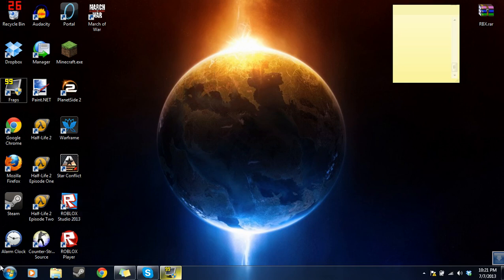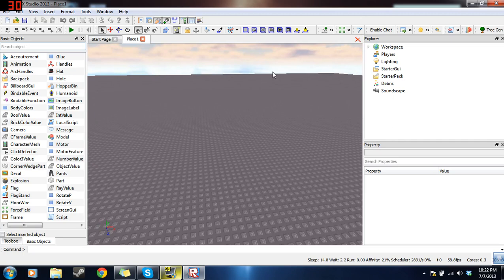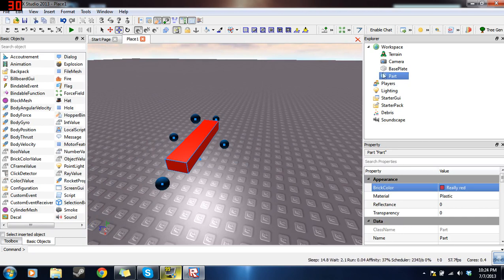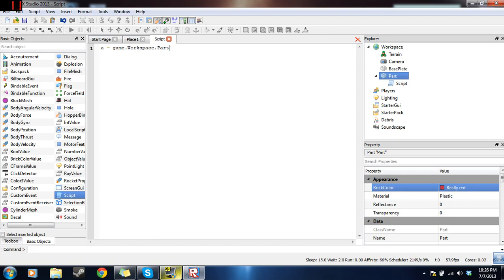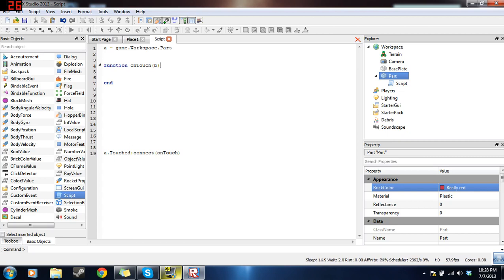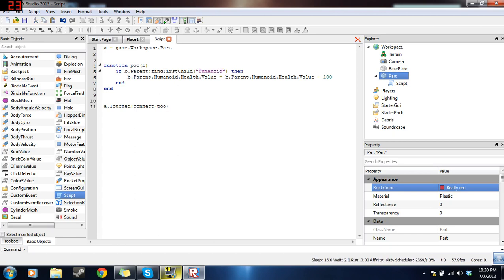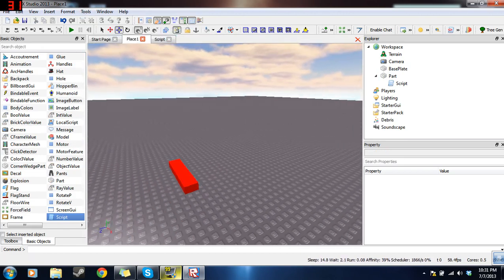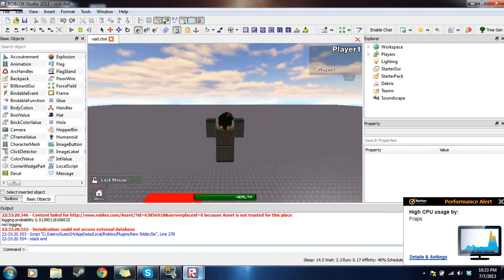"Roblox Tutorial"-"Roblox lava brick tutorial"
Roblox tutorial on how to make a lava kill brick it will go over how to open roblox studio, change studio layout, basic tools in the studio and basic scripting.  Had nothing better to do so I thought I would see how it would go if I started making video tutorials!

script itself use in script placed inside of a part--

a = game.Workspace.Part

function onTouched(b)
      if b.Parent:findFirstChild("Humanoid") then
            b.Parent.Humanoid.Health = b.Parent.Humanoid.Health - 100
      end
end

a.Touched:connect(onTouched)